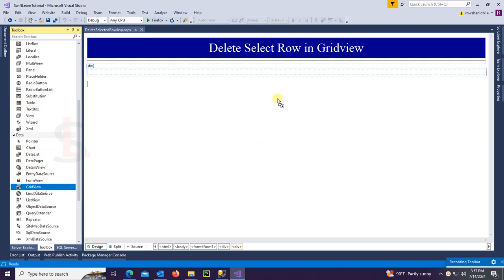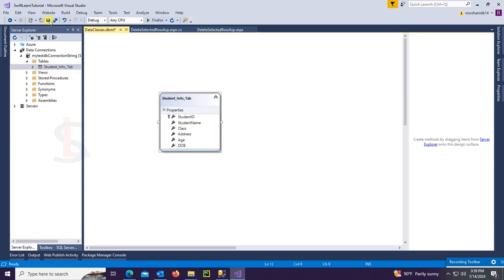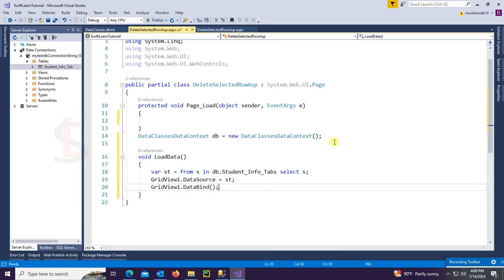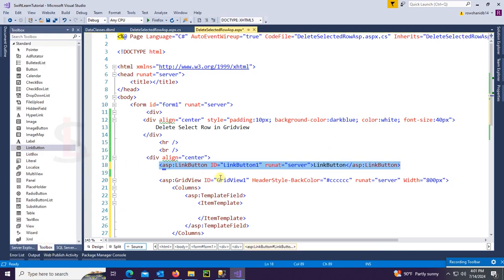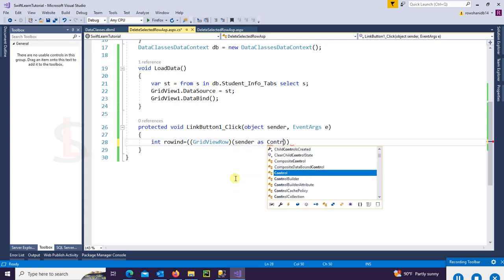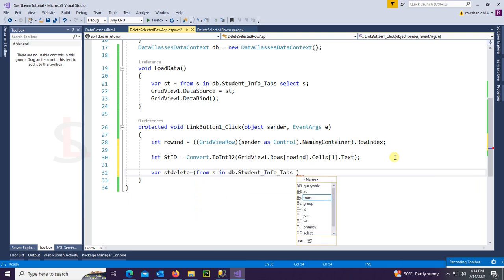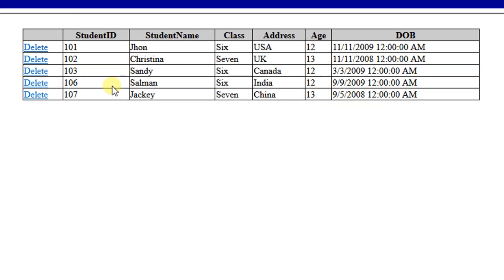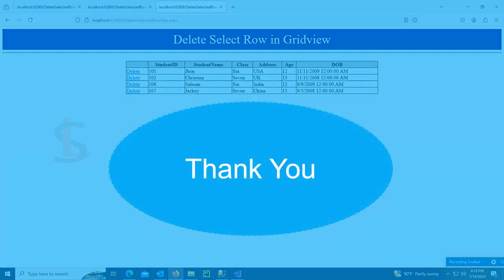Asp.Net Tutorial | Delete Selected Row in GridView Asp.net C# with SQL Linq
Learn how to delete selected row in Gridview asp.net C# with SQL LINQ. This tutorial teaches you how to delete specific selected row in GridView in asp.net C# with SQL server using LINQ. Sometimes we need to delete a record after inserting. In that case we need to delete the row instantly after insert. So, this tutorial helps you to delete GridView row in asp.net C# using LINQ. To delete a record, need to load data from SQL to GridView first. In this tutorial I also included to load data from SQL to GridView using LINQ to perform delete operation.

Delete selected row using link button in asp.net c# with SQL.

Please leave a suggestion for future tutorials in the comment section below.